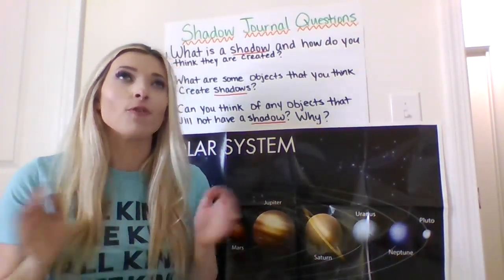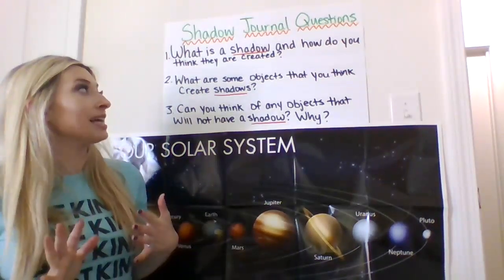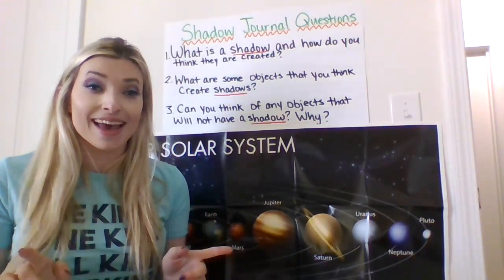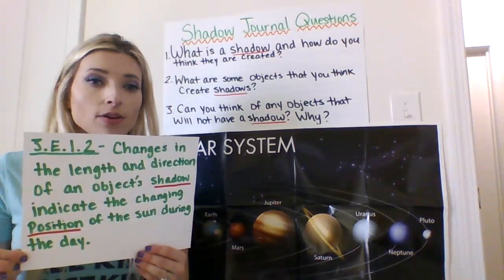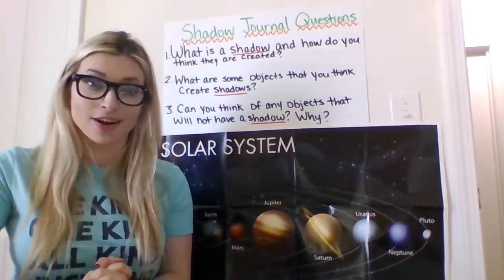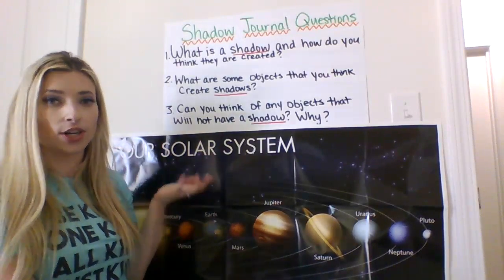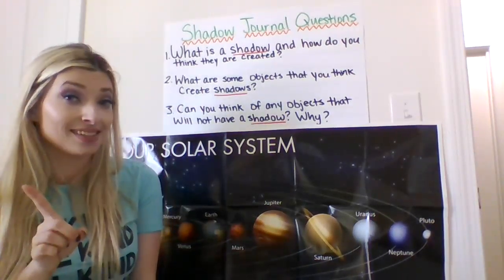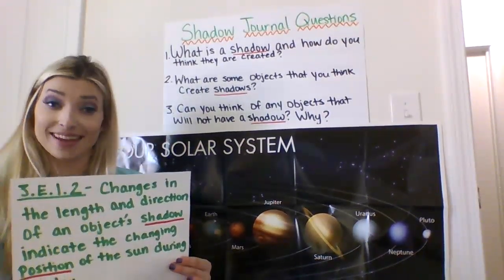Shadow Journal Questions